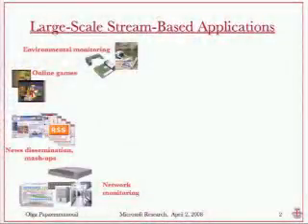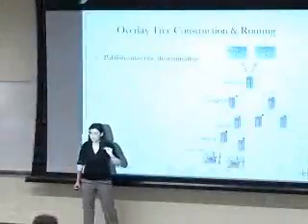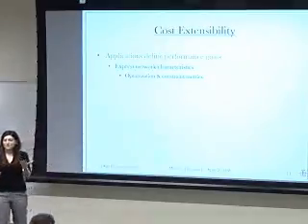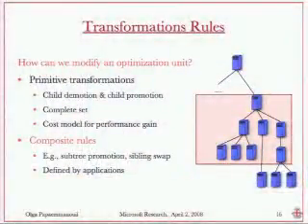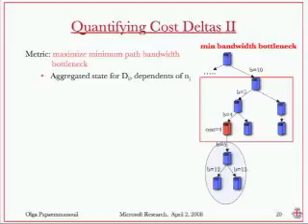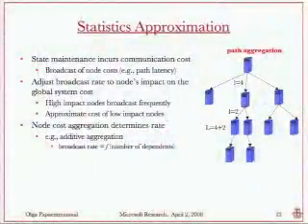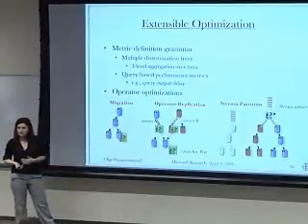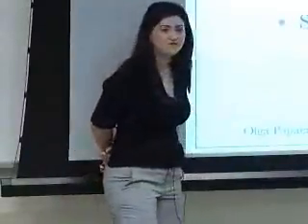Extensible Overlay Networks for Stream Processing and Dissemination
The confluence of ubiquitous, high-performance networking and increased availability of online information has led to the emergence of a new class of large-scale stream processing and dissemination applications. These applications often exhibit diverse logic and performance requirements, yet they all require common facilities, which include construction of an overlay network, routing and processing logic, and membership management. In contrast to existing approaches that provide custom, point solutions to point applications, we introduce XPORT, a general-purpose middleware infrastructure that provides these core functionalities and can be easily extended for a broad spectrum of target applications.    Extensibility is the central design consideration for XPORT, which can be customized to support diverse processing logic, stream types, and performance targets through a set of methods that encapsulate application-specific behavior and a cost model for defining the desired QoS and resource-utilization metrics and constraints. Given these specifications, the system automatically creates and optimizes a data-stream acquisition, processing and dissemination overlay network. Its optimization is driven by metric-independent operations, which can refine the structure of the overlay network and the statistics collection process,  as well as efficiently distribute processing across the network. In this talk, I will describe the basic concepts and models used by XPORT, discuss its optimization framework and demonstrate its flexibility and effectiveness based on experimental results from its deployment on PlanetLab.